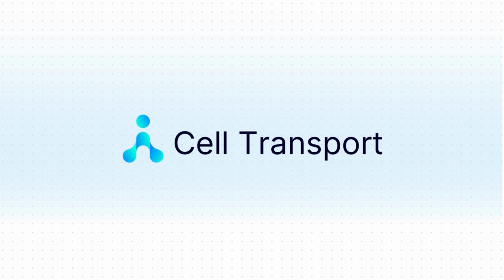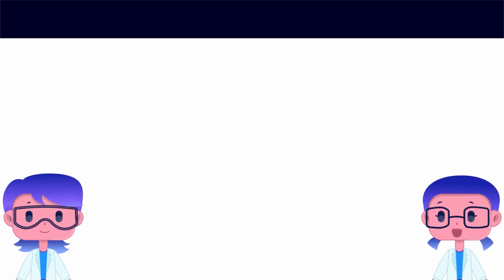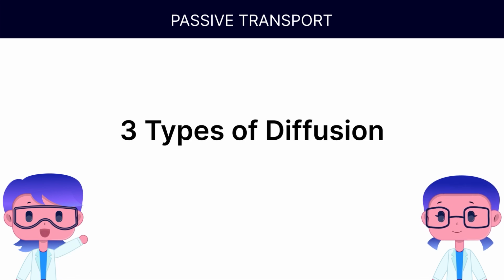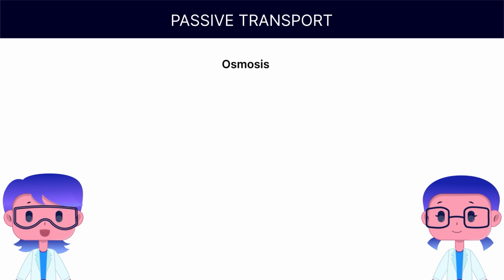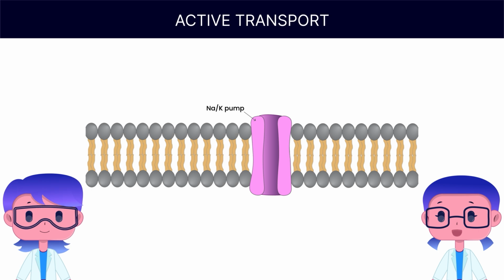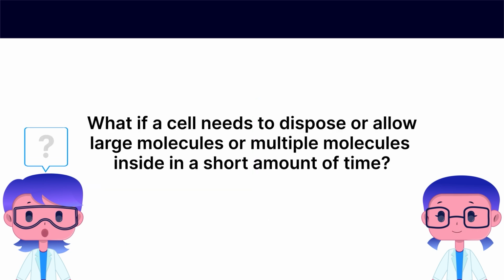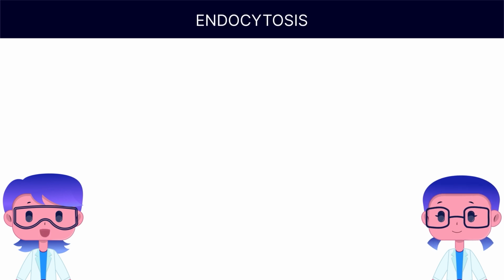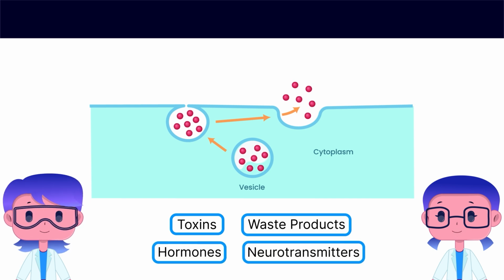ScienceAide Study Guide 6: Cell Transport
Learn about Cell Transport with ScienceAide! to learn science smarter and access our study guide and other resources.